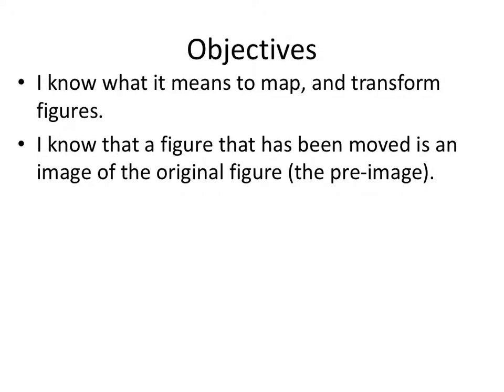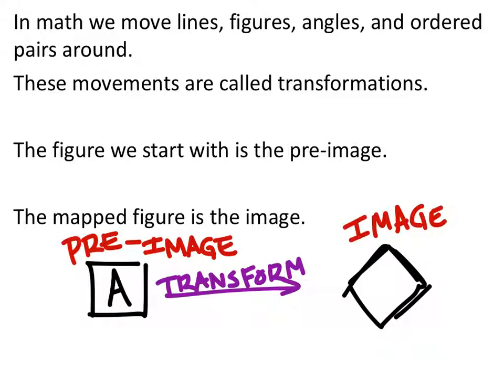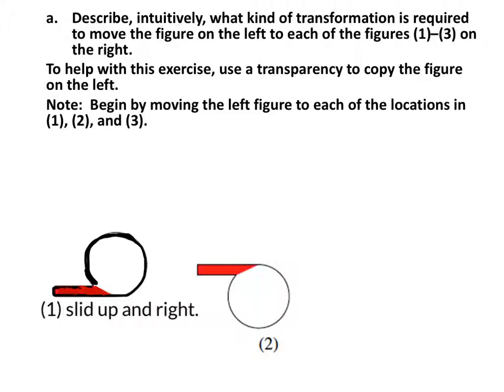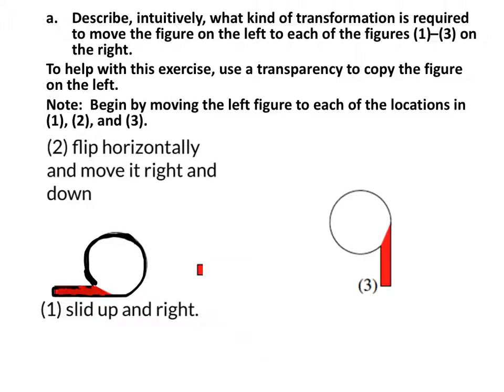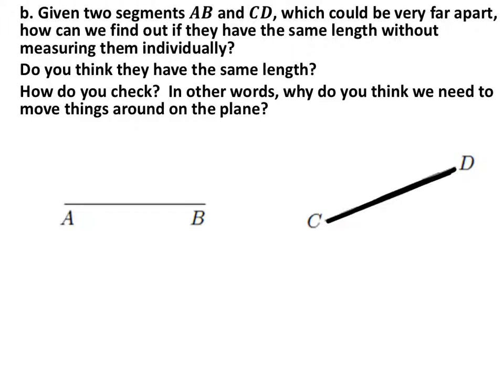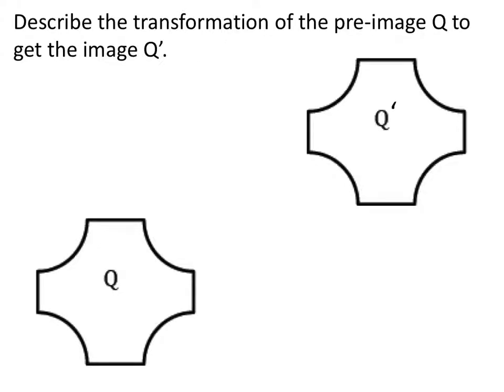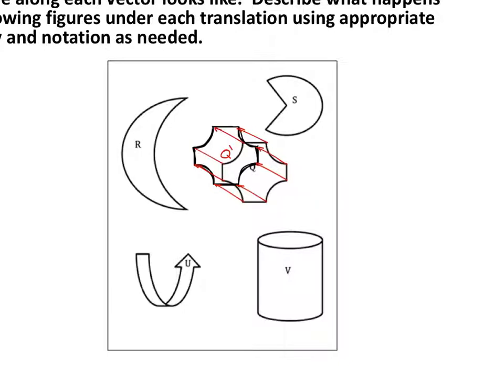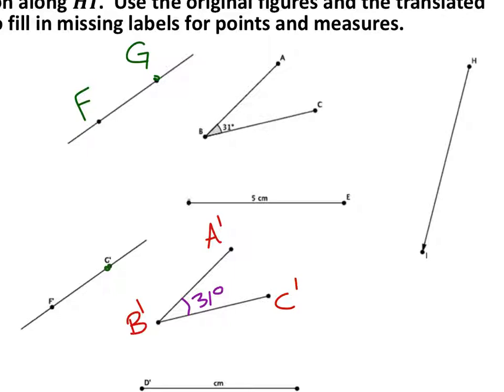Transformations: Why Move Things Around? & Definition of Translations (8th Grade Unit 2 Lessons 1&2)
In these two lessons, we looked at the purpose of moving things on a plane (flat surface) and also the definition of translations (a type of transformation).